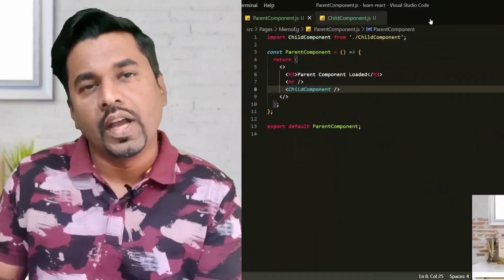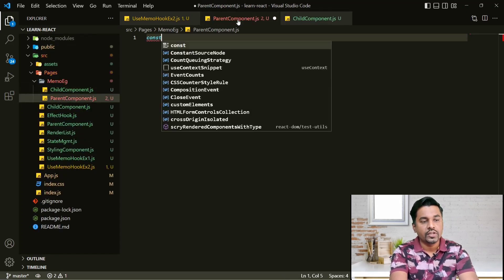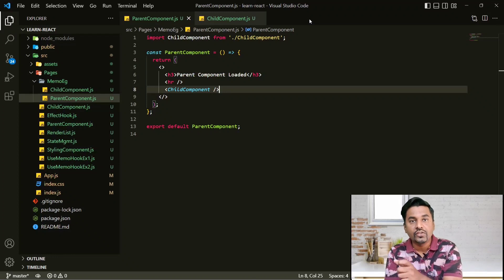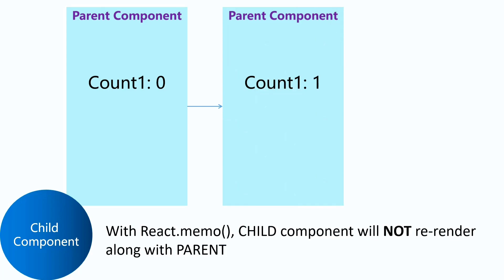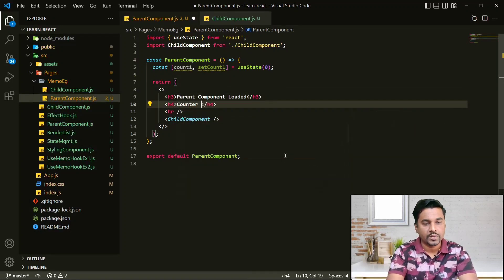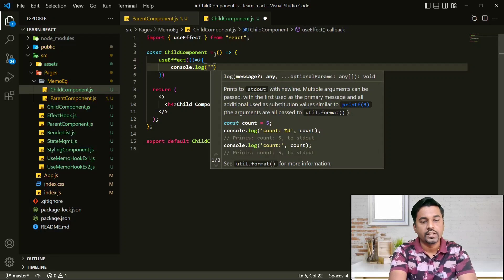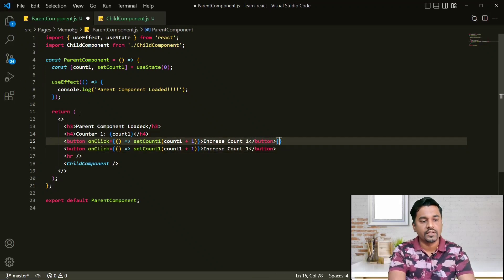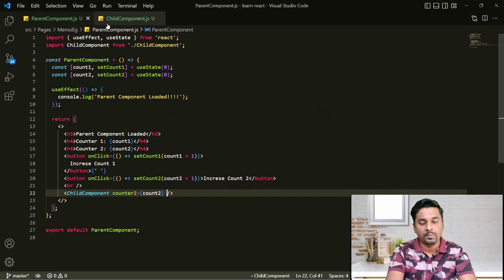How to memoize React components? | Memoization of React components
When you want to improve user interface performance, React has a higher-order component which is called React.memo(). When React.memo() wraps a component, React memoizes the rendered output of the wrapped component skipping unnecessary rendering.

Let's check out in detail how React.memo() works.
In the video you will find  a detailed explanation on how memorization of react components is done.

If you're new to React, or you're just curious about how React.memo() works, this video is for you! By the end of this video, you'll have a better understanding of how React.memo() works.

Do share your views and comments on the video.